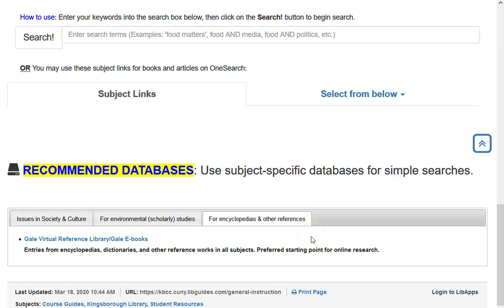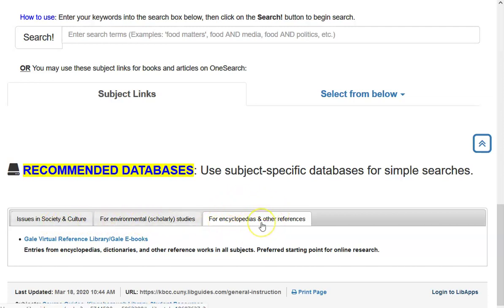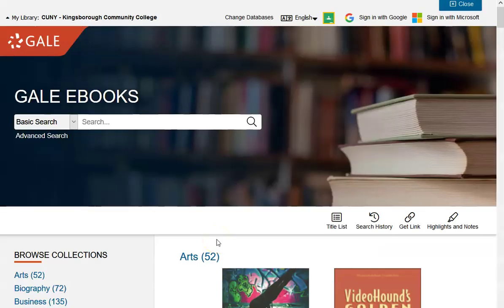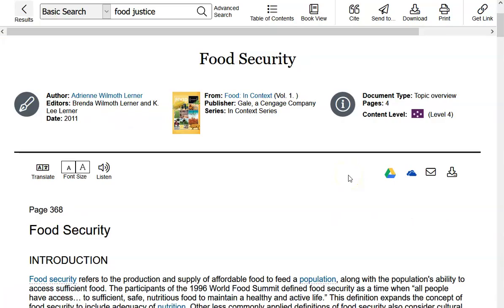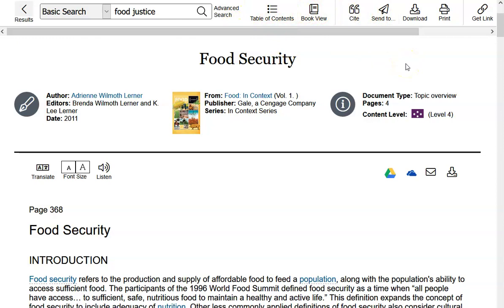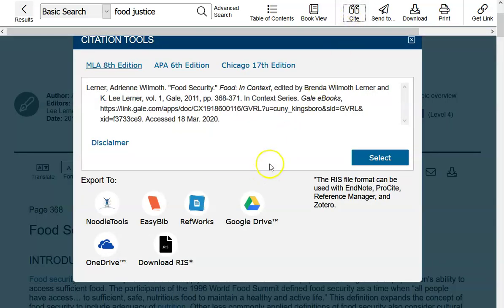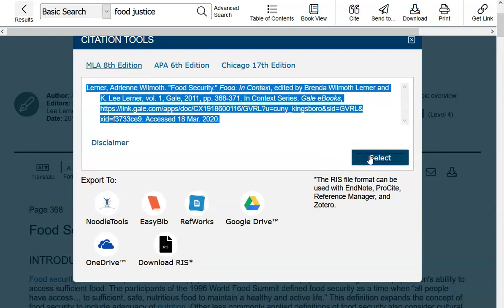Getting into a database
Tutorial on using a recommended database featured on the online class page